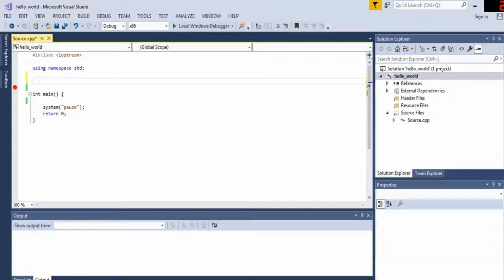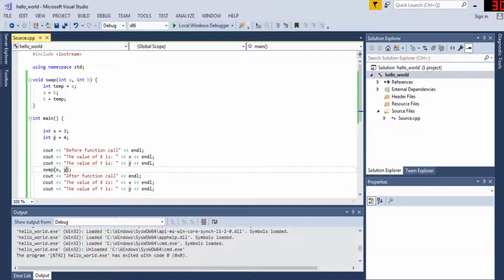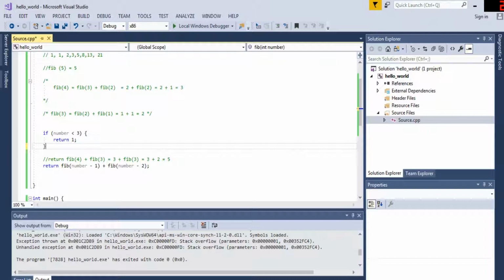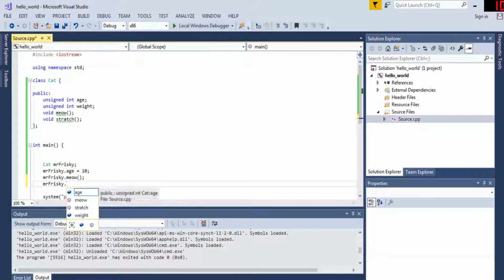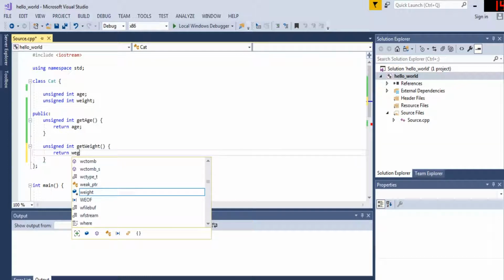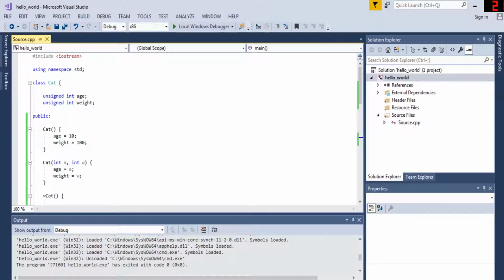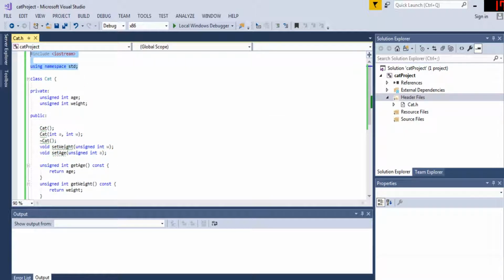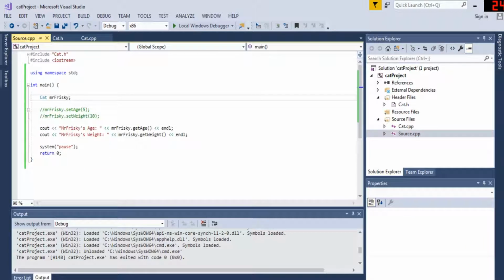Learn C++ in 21 Days!! Day 6: Object Oriented Programming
okay so I didn't really get to cover everything last time so here's what I covered this video.

I cover:

Inline Functions
Passing by Value
Recursion
Classes
Assigning values to members of classes
constructors
accessors
constant functions
how to really structure programs